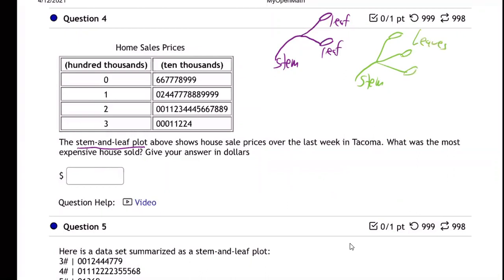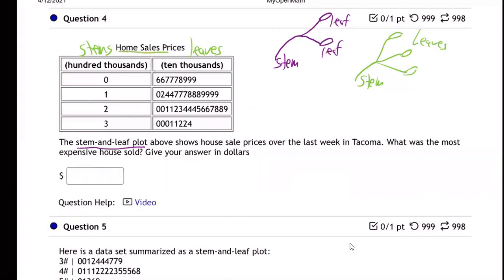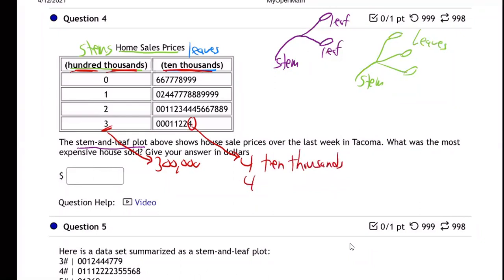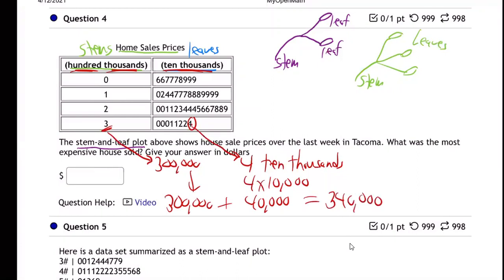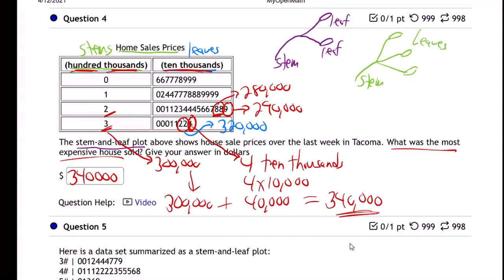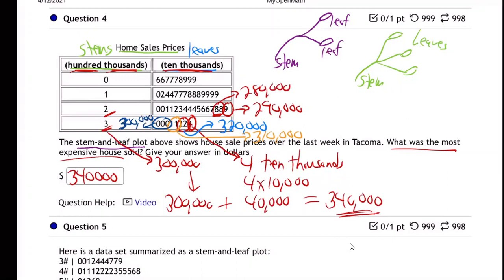m10b-Unit 4 Lecture HW 2 - 4